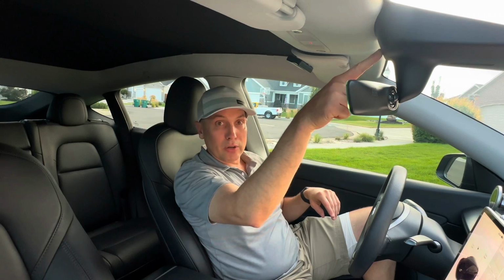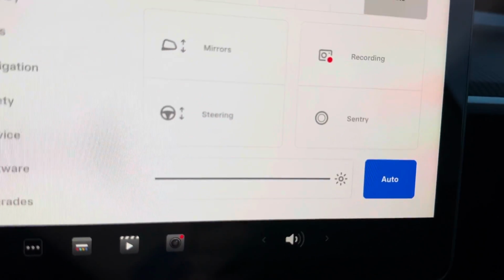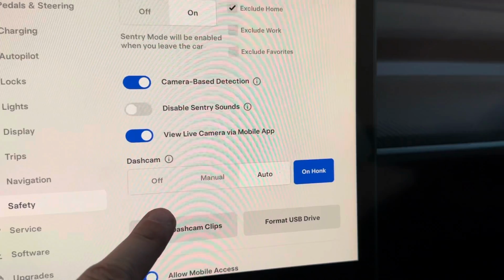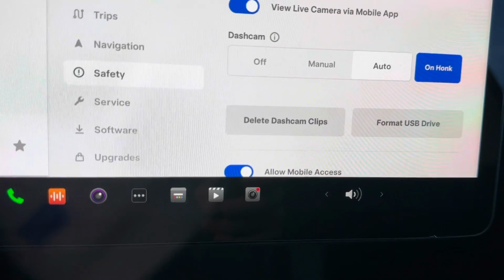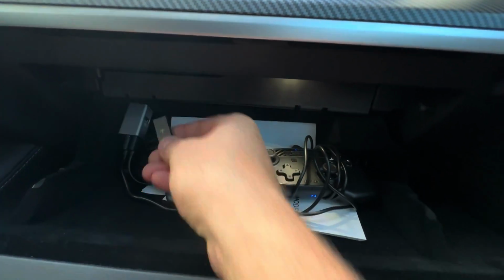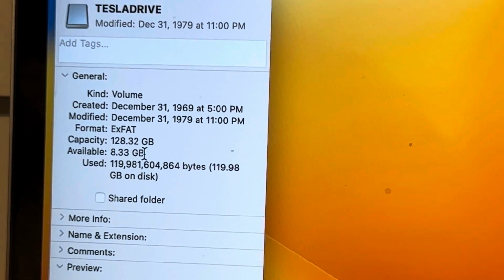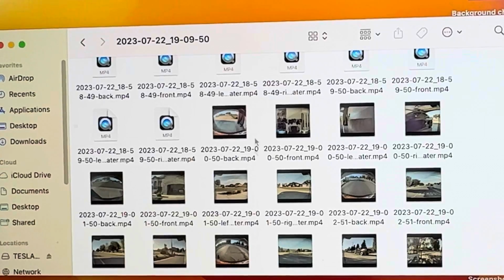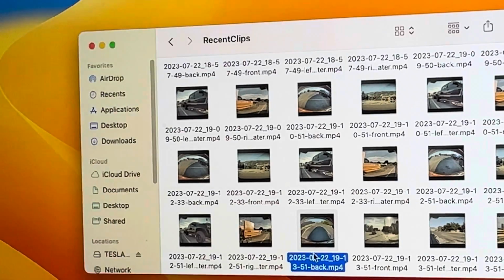Tesla Sentry Mode & Dash Cam Features | This Feature Is Awesome!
Links:
Upgraded Hard drive for storage